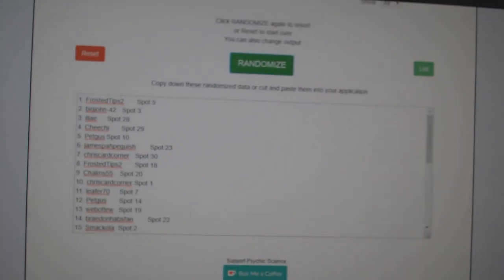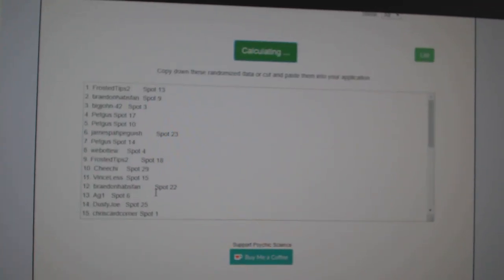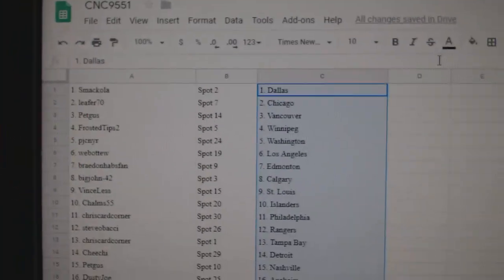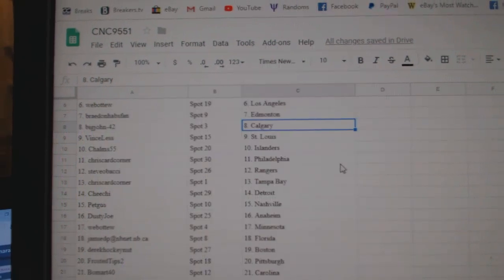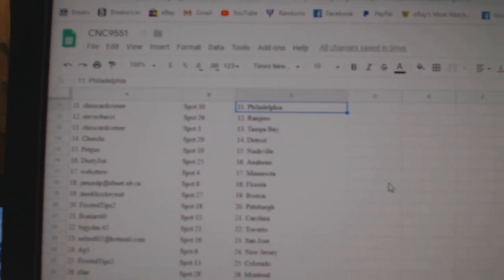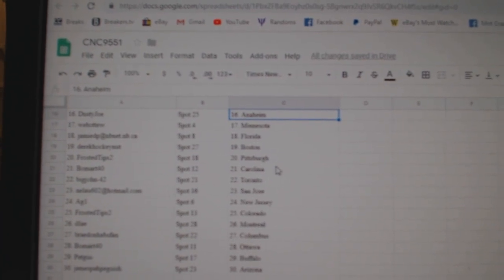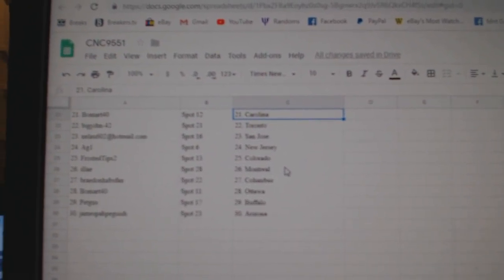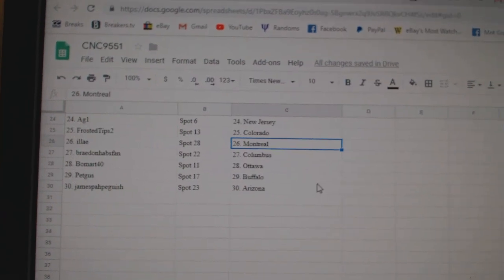Team Randoms - C&C GB #9551